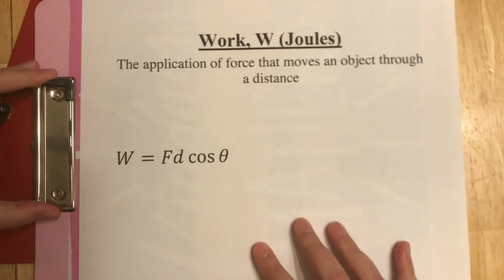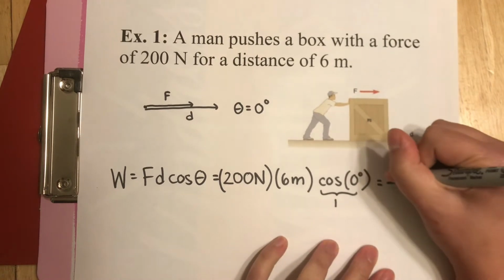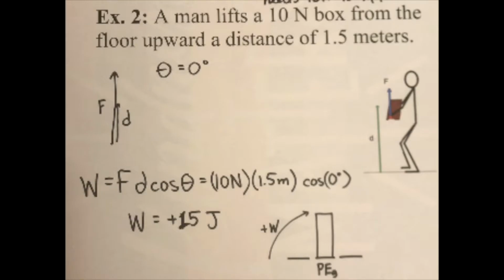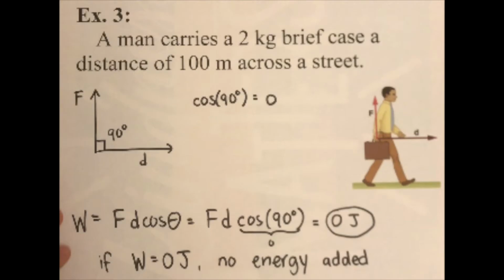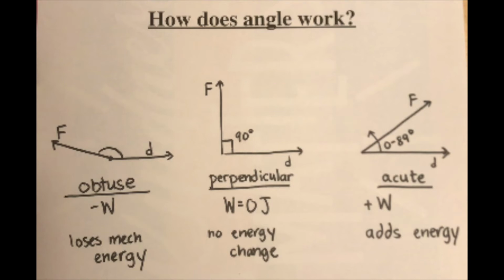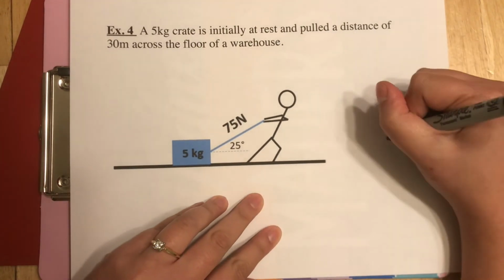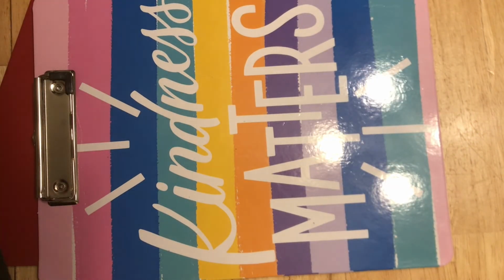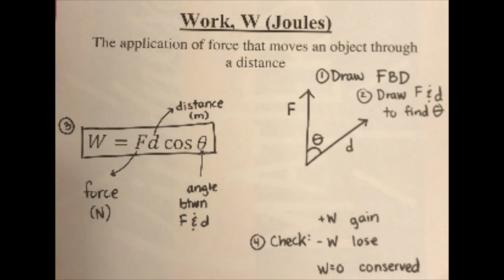Work & Its Angular Dependence